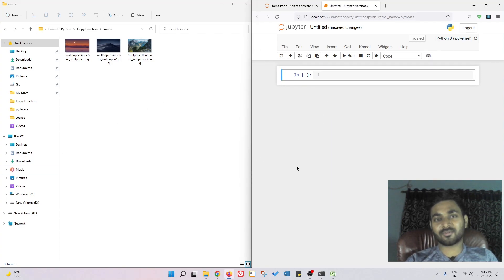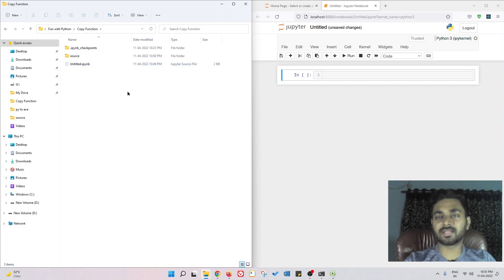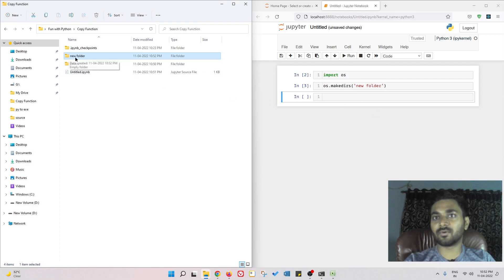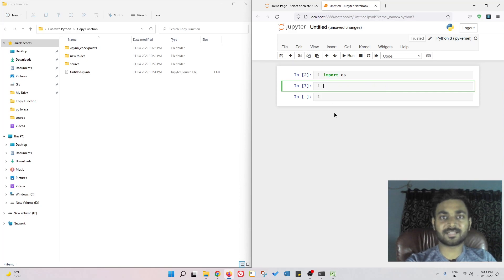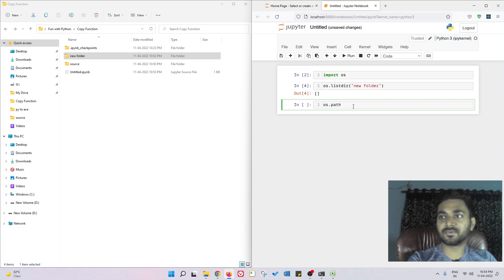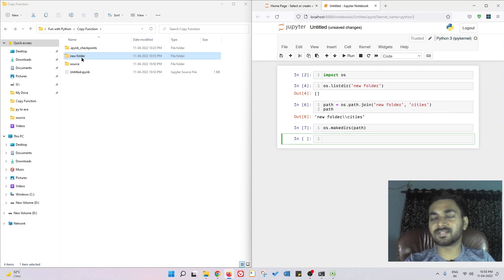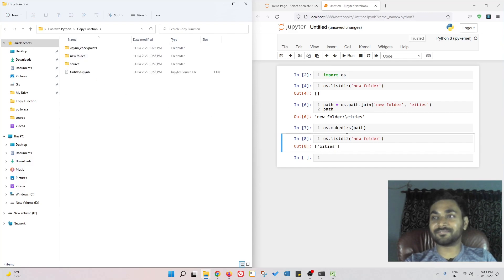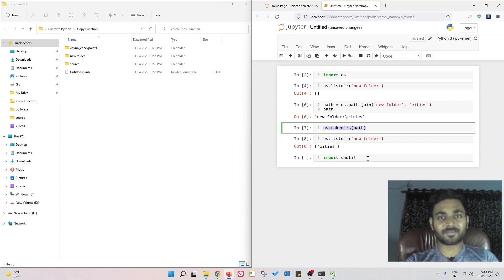Create Folder/Directory in Python | OS Module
In this video,  I showed how to copy one directory containing multiple files using Python.

► About Me
▸Biswajit Basak